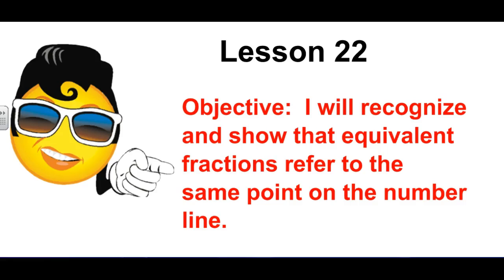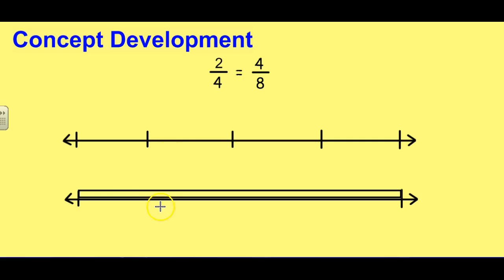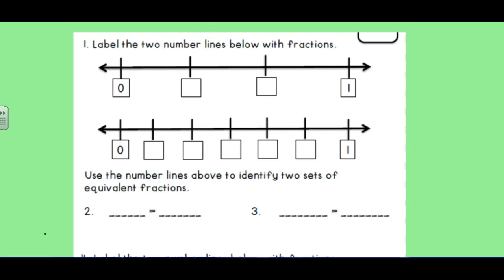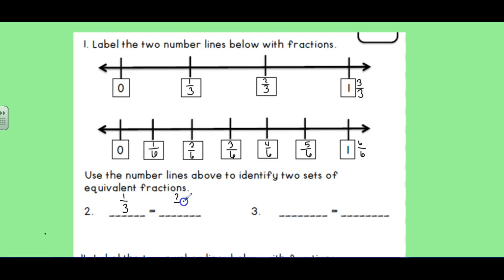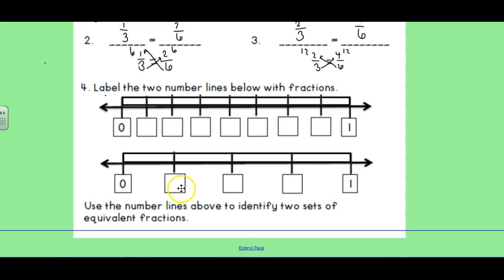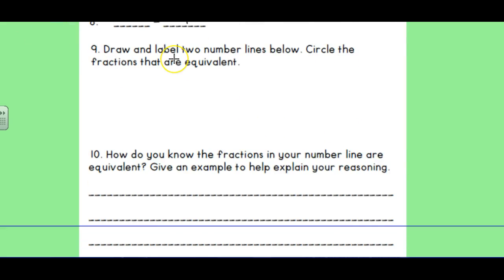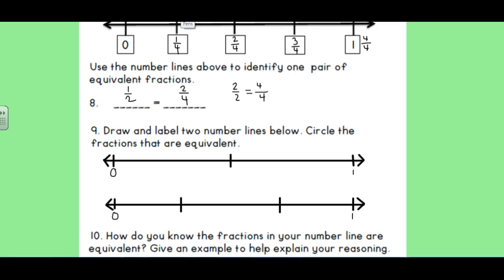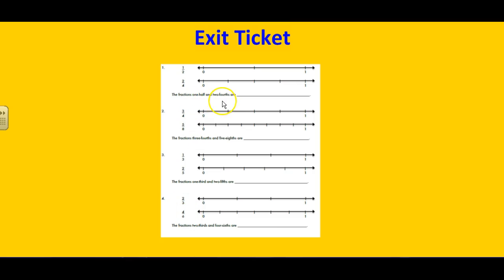Module 5 Lesson 22